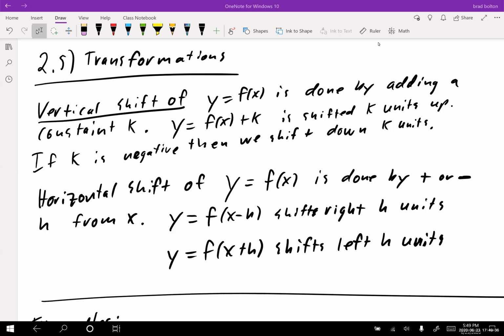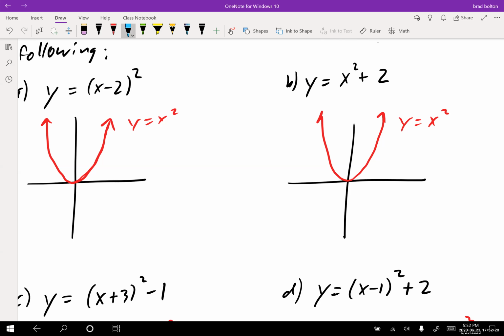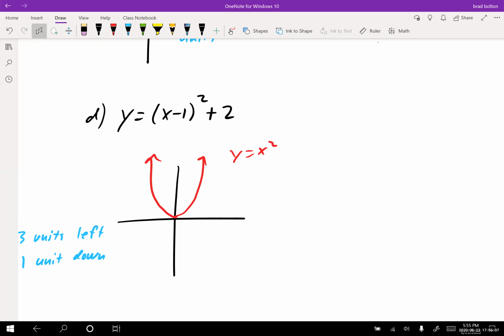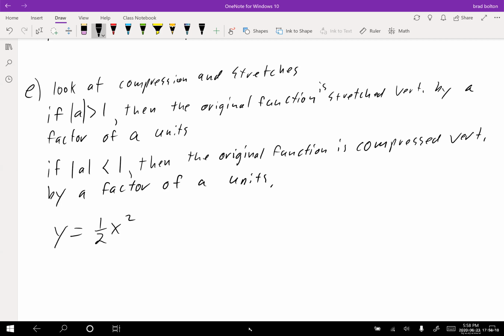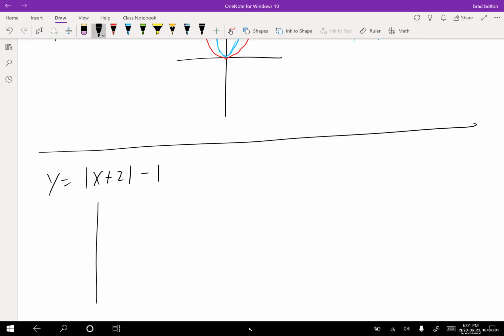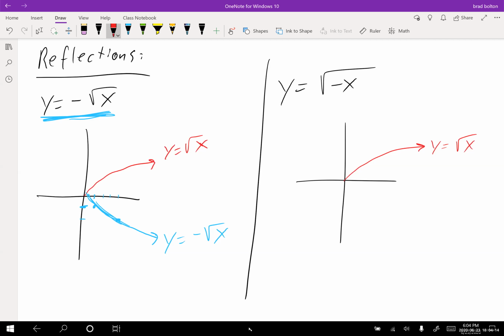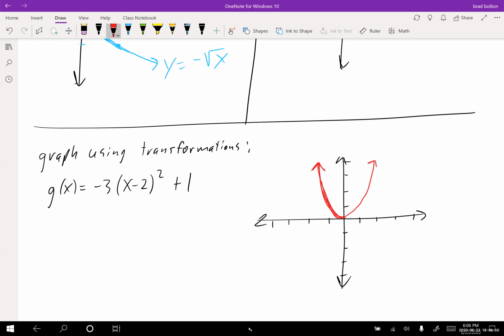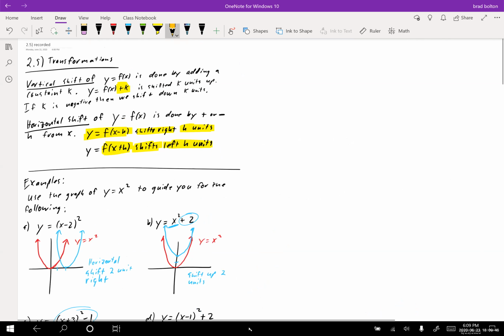Precalculus 2.5 Transformations